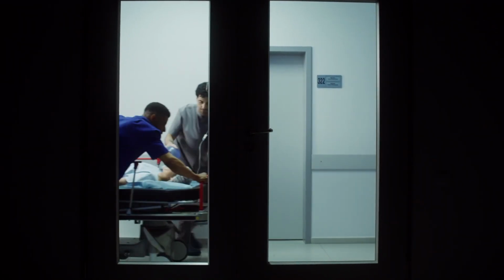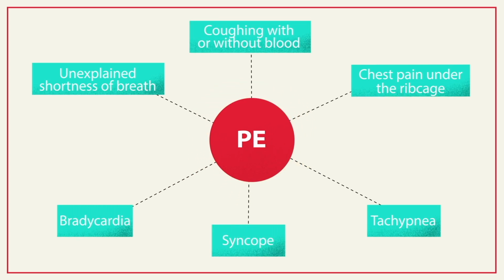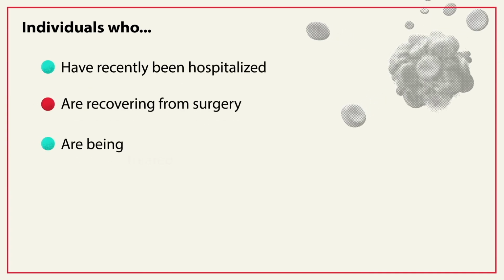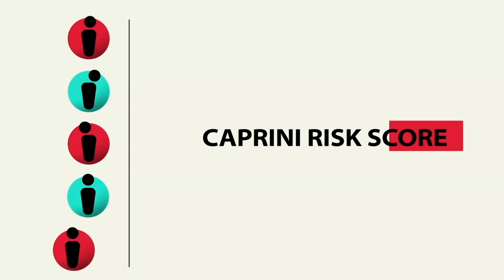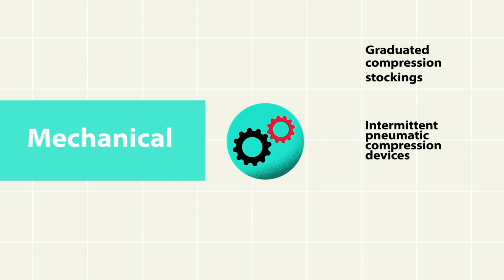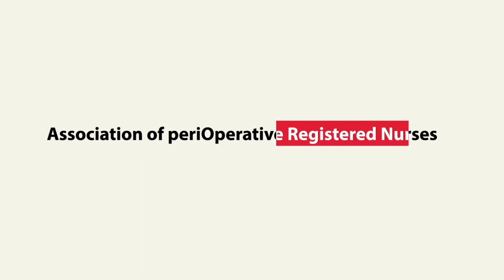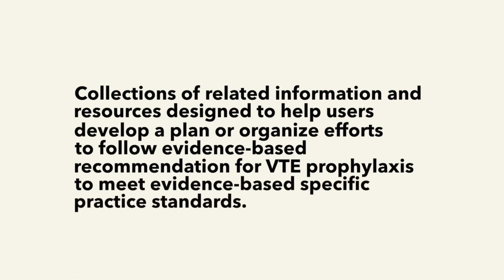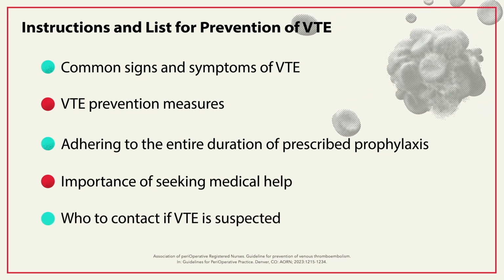VTE Prophylaxis in a Clinical Setting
Venous thromboembolism (VTE), including deep vein thrombosis (DVT) and pulmonary embolism (PE), is a common condition with potentially life-threatening consequences. This Small Bites learning program highlights the critical role nurses and doctors play in preventing VTE and current evidenced-based therapeutic measures they employ for VTE prophylaxis.